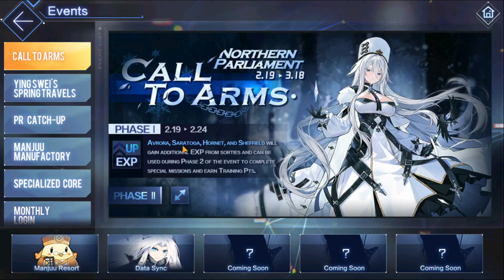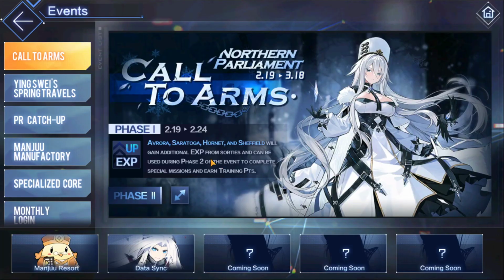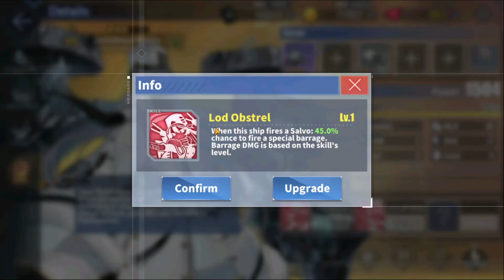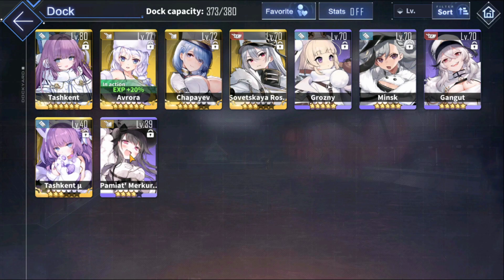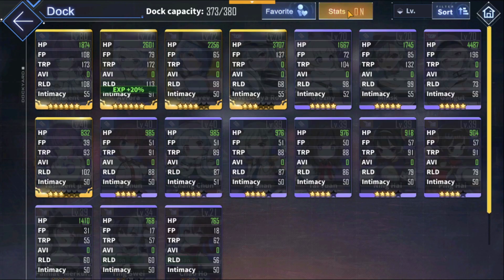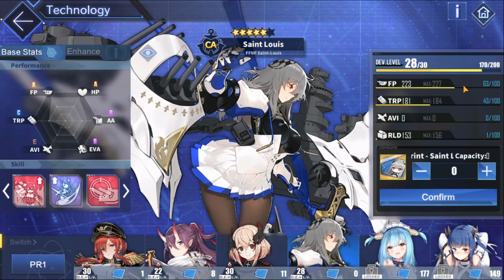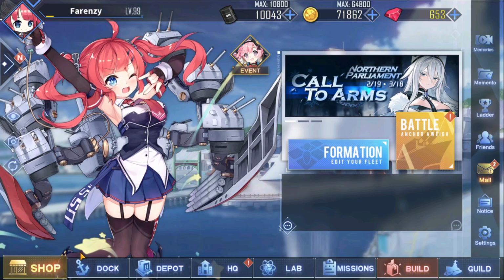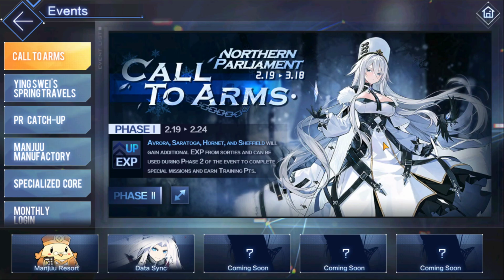Azur Lane - A Call to Arms Northern Parliament event starting today.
Looking like Sovetskaya Soyuz may finally drop.